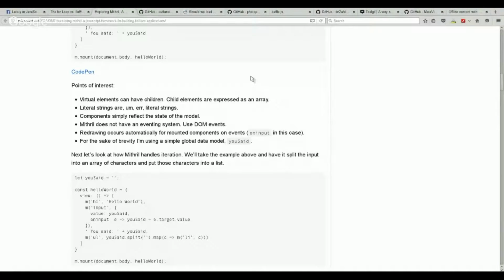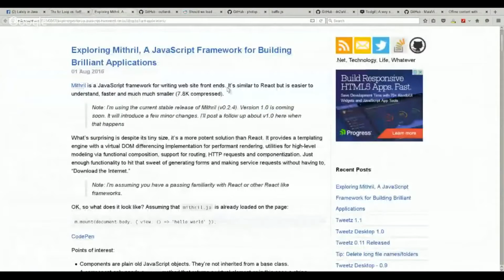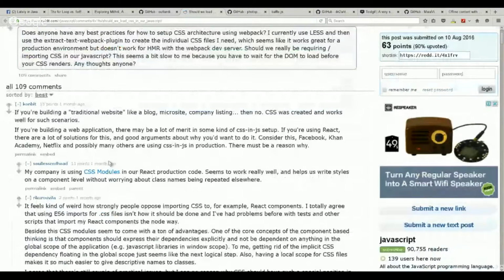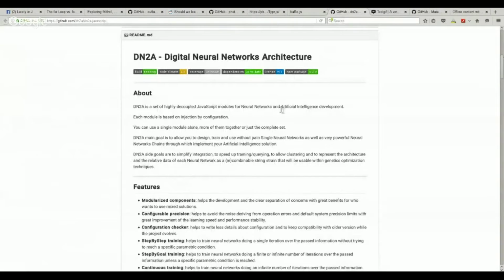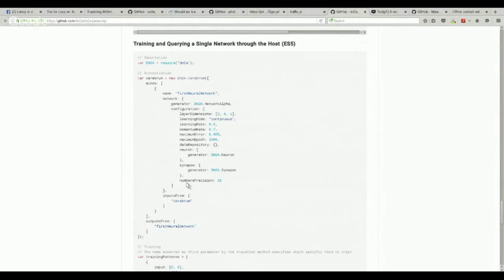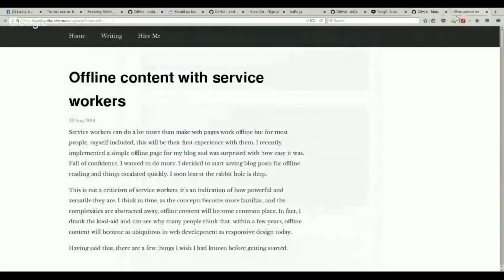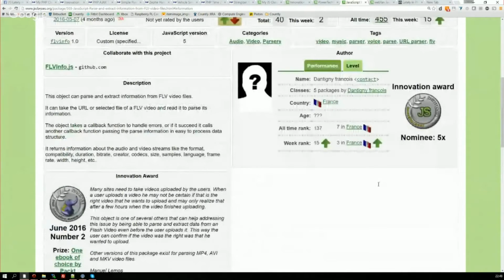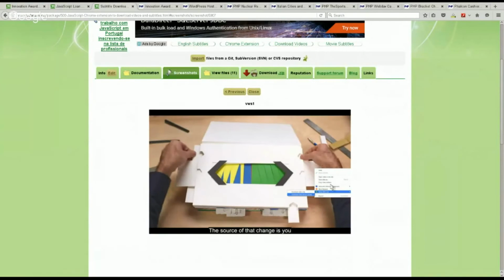JS 70: Lately in JavaScript podcast episode 70